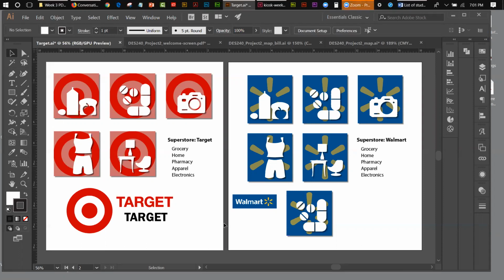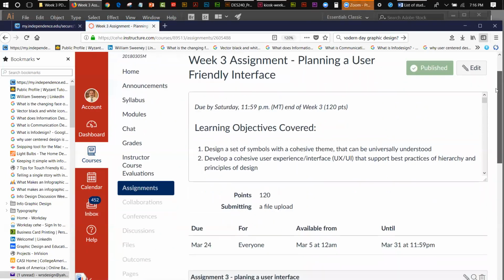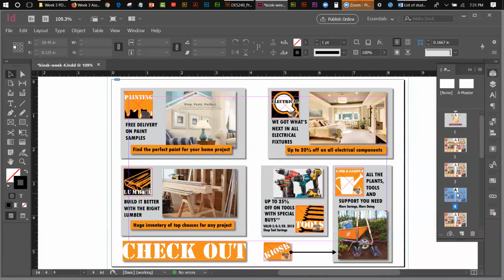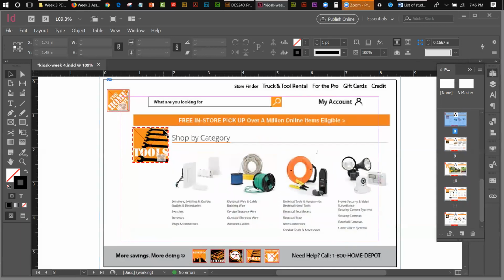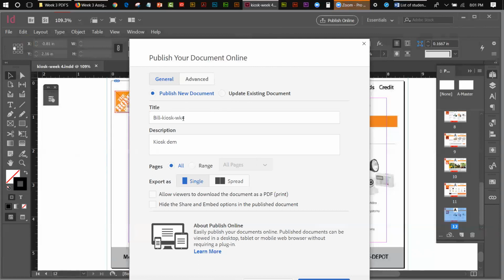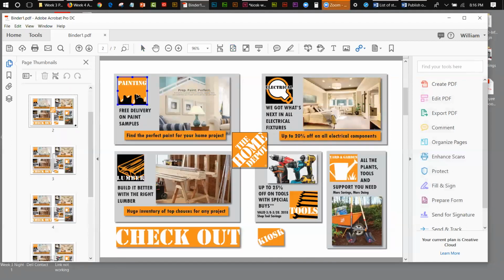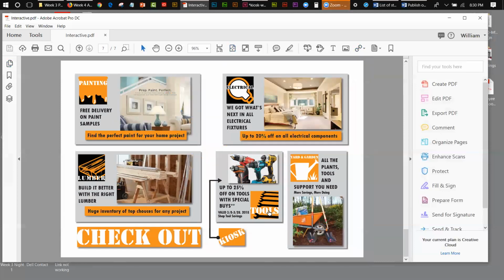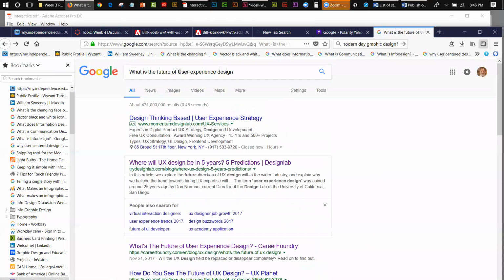DES-240 Information Design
Final Live Session InDesign and PDF Interaction